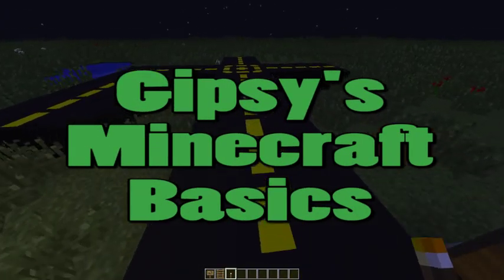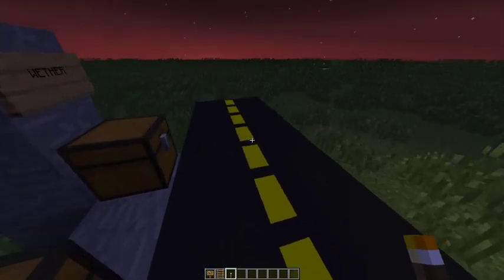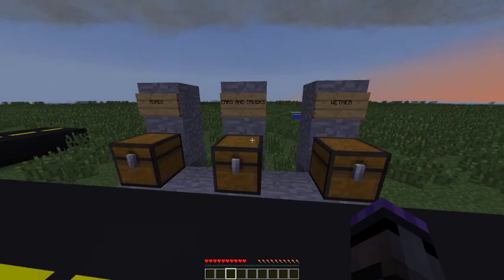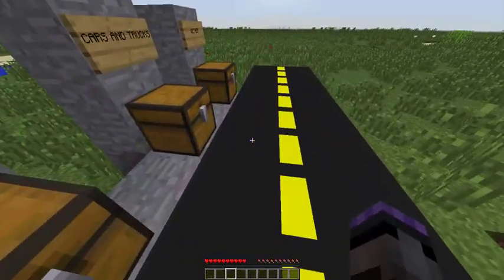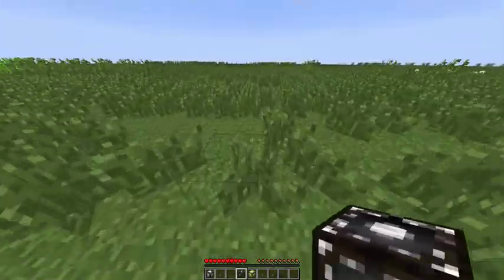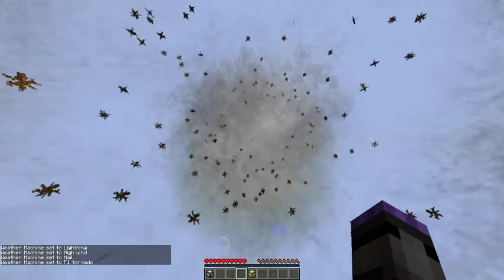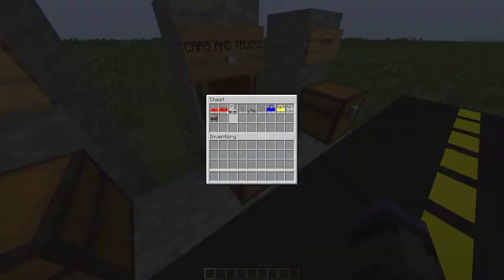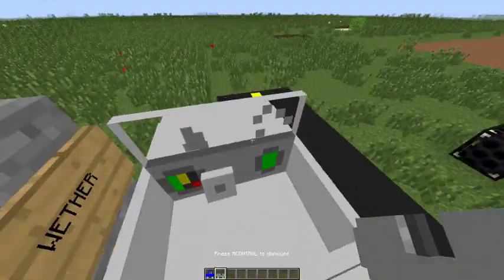Gipsy's Minecraft Basics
Gipsy shows car mod and weather effects in Minecraft.